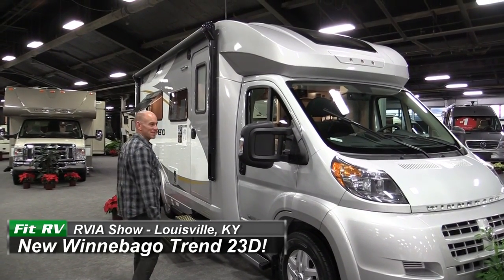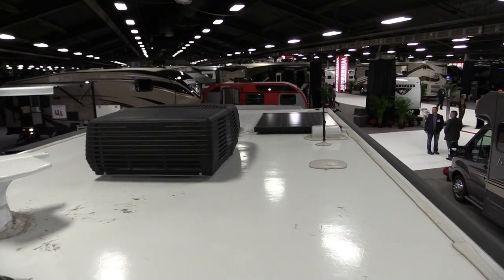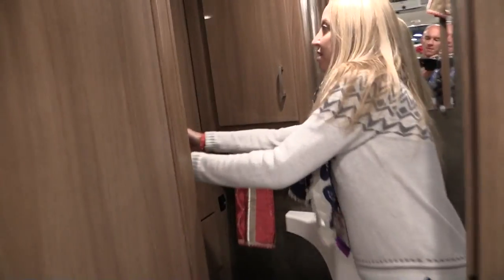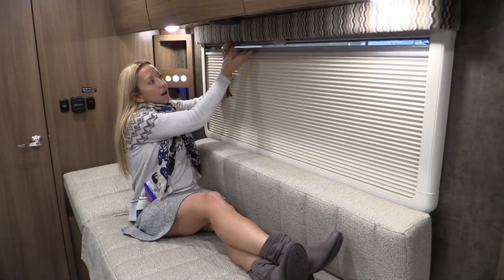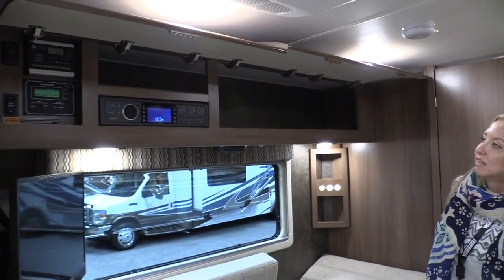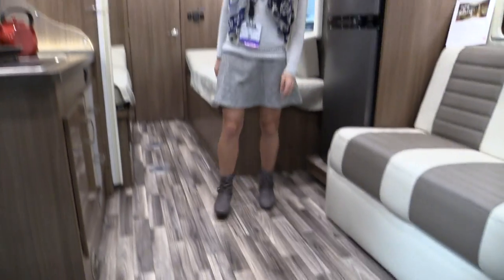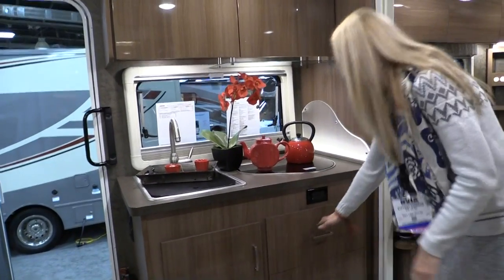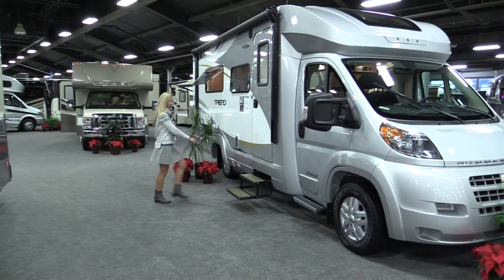Our First Look at Winnebago's Twin Bed Trend 23D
We love the ProMaster chassis, but we've never seen one with a slide... until now!  Winnebago has equipped its Trend compact Class C with a slide out in this Twin Bed Floor plan, the 23D.

We filmed this in Louisville at the RVIA show.  There was too much to see at the show for us to do our usual in-depth review, but this quick look should show you what this affordable coach is all about.

But again... THEY GOT A SLIDE IN A PROMASTER!!

And when you're done pondering that one... come check us out - There's more than just the videos!